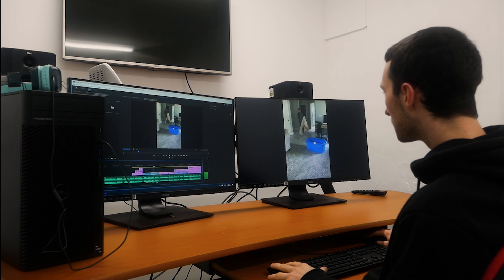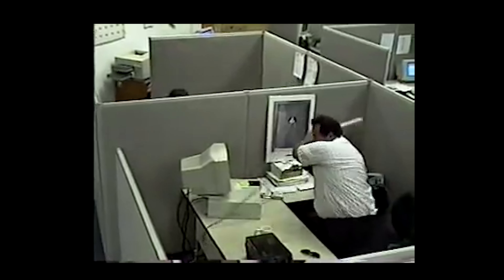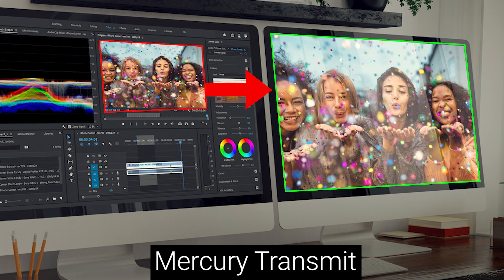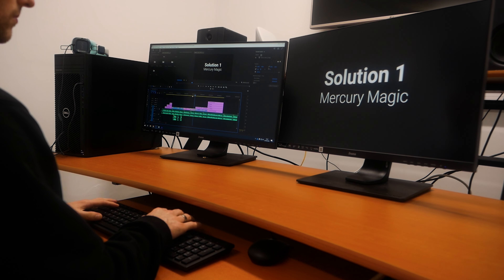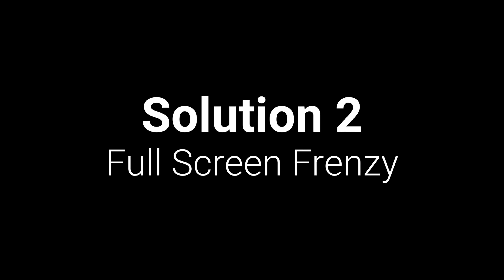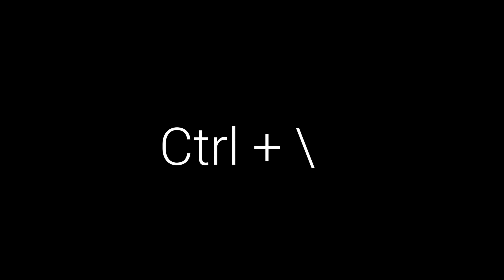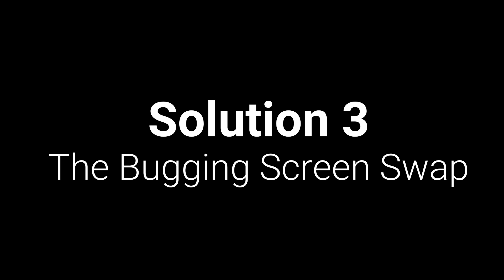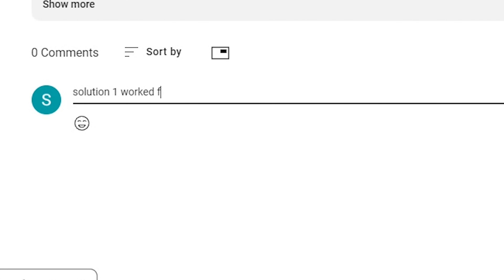Two Monitor Set-Up Not Working - Premiere Pro Fix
A simple, easy to follow tutorial if your multi-screen, dual monitor editing set up is not working.